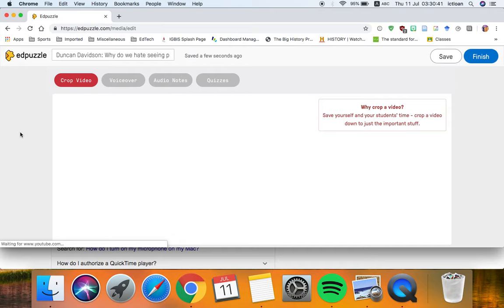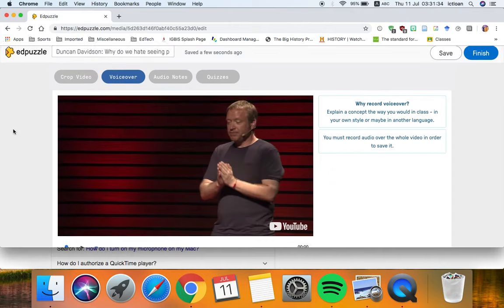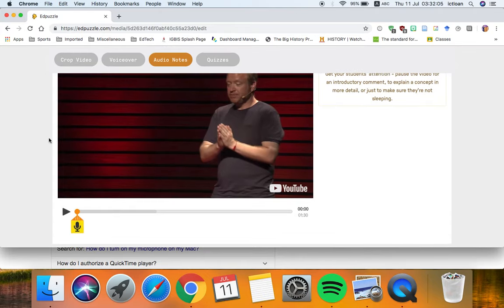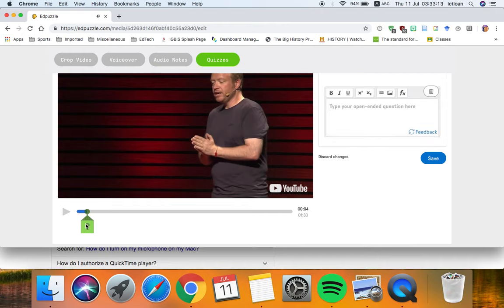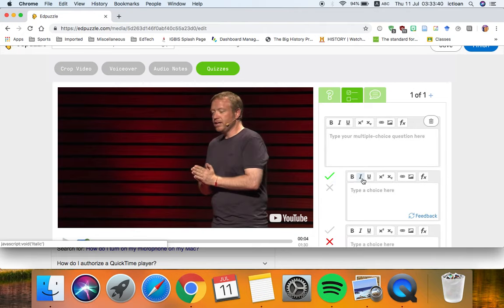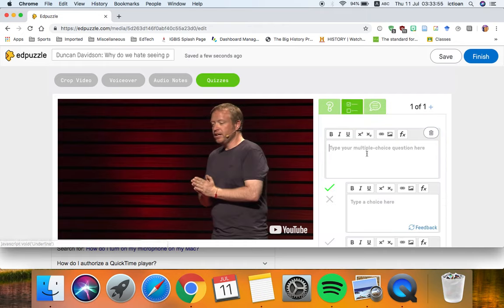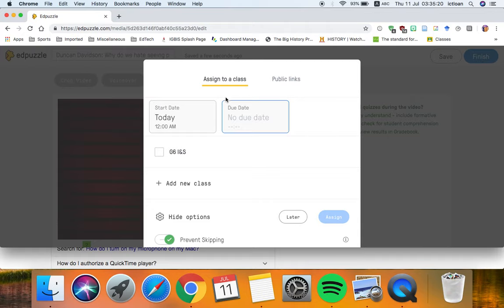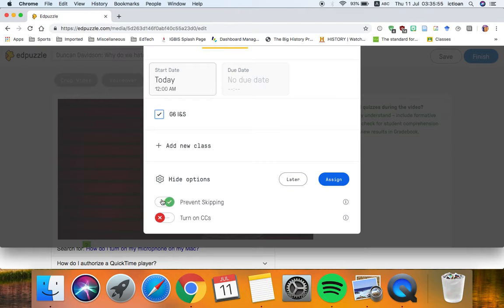EdPuzzle Tutorial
This video gives you a quick run-through of how to create an EdPuzzle video for your class.